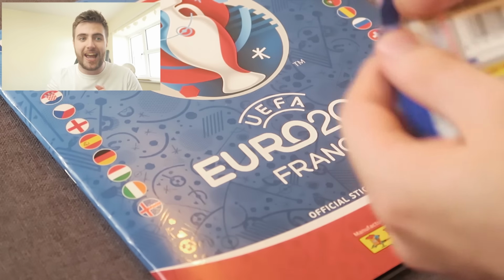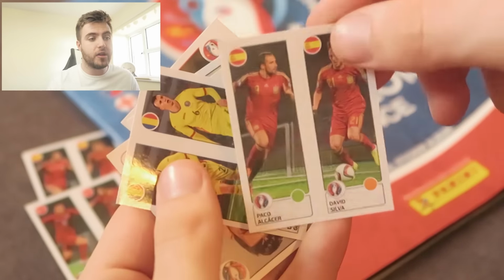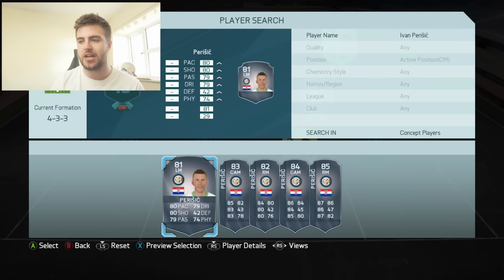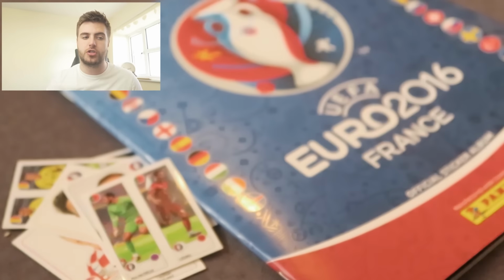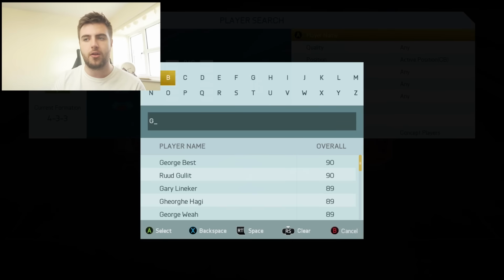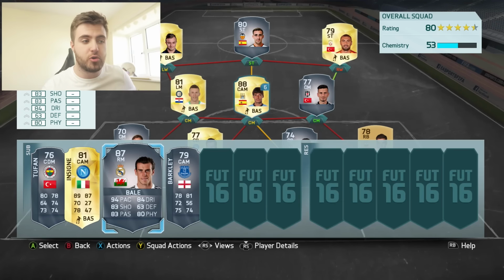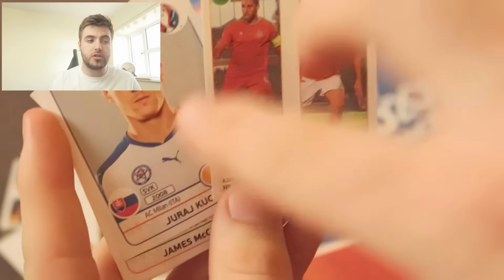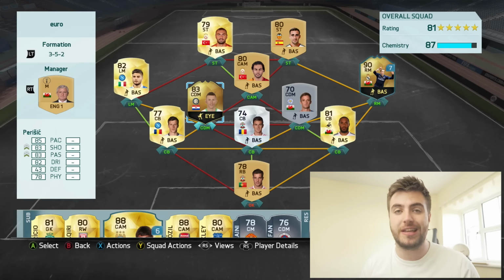FIFA 16 EURO STICKER LUCKY DIP SQUADBUILDER FUTDRAFT KINDA THING...... THE NEW SQUAD SERIES? EP2!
FIFA 16 EURO STICKER LUCKY DIP SQUADBUILDER FUTDRAFT KINDA THING.
► DAY 2/16 UPLOADS!

►► LIVESTREAMMM!!!